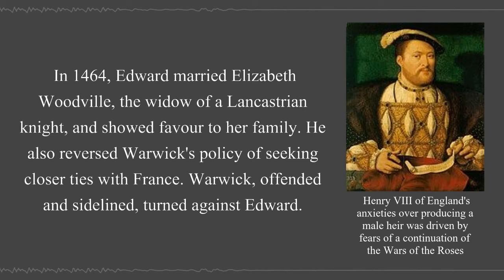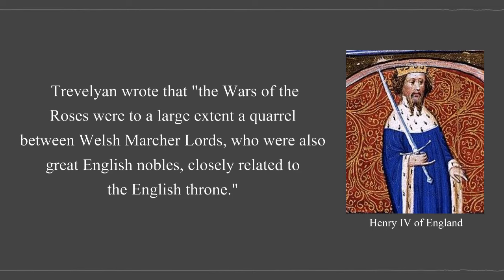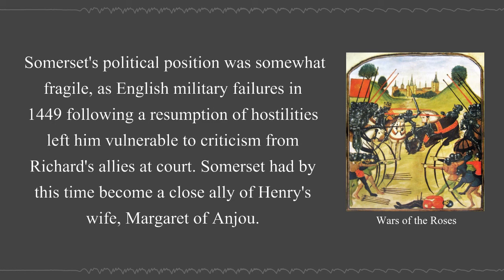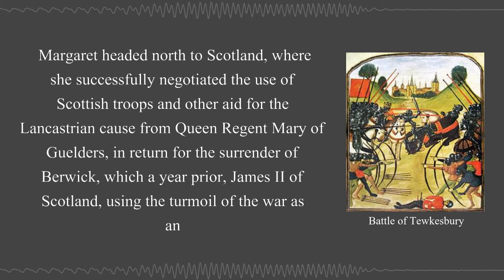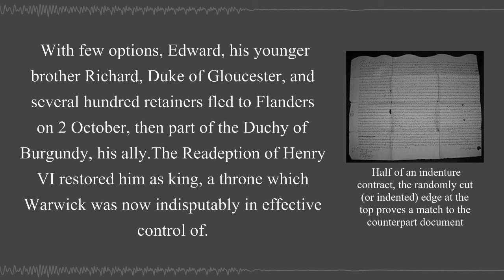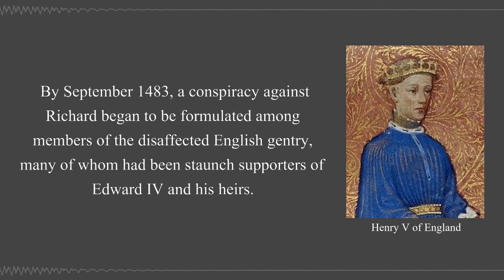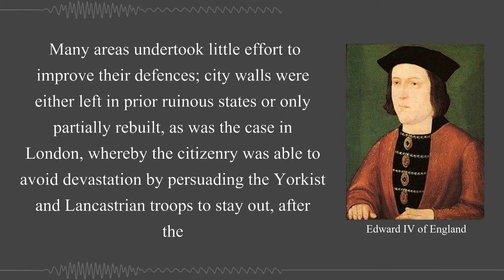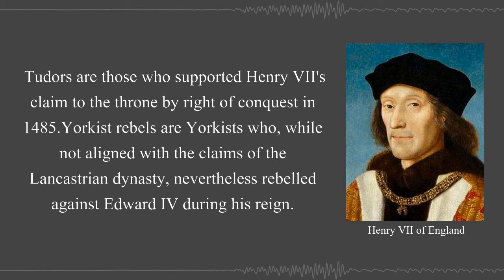The Wars of the Roses | Wikipedia Audio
The Wars of the Roses (1455–1487), known at the time and for more than a century after as the Civil Wars, were a series of civil wars fought over control of the English throne in the mid- to late fifteenth century. These wars were fought between supporters of two rival cadet branches of the royal House of Plantagenet: Lancaster and York.

00:05:56 - Nomenclature and symbolism

Causes

00:08:58 - Historical origins and overview
00:11:12 - Bastard feudalism

Claims of the two Houses

00:14:24 - Lancastrian claim
00:15:29 - Yorkist claim

Initial phase of conflict (1377–1399)

00:16:30 - Succession crisis
00:18:28 - Richard II's Reign
00:21:40 - Richard II Deposed by Henry IV

Lancastrian dynasty (1399–1455)

00:23:07 - Henry IV and Henry V
00:27:36 - Reign of Henry VI

York's Revolt (1455–1460)

00:36:31 - St. Albans
00:38:56 - York's attempt to take the throne
00:43:02 - Death of Richard of York
00:44:49 - Yorkists' triumph, 1461

Ascension and reign of Yorkist Edward IV (1461–1483)

00:48:43 - Coronation of Edward IV and Warwick's apex
00:51:11 - Growing discontent
00:53:42 - Redesdale's rebellion
00:55:58 - Warwick's Rebellion and readeption of Henry VI
00:59:35 - Defeat of Henry VI; Return of Edward IV
01:01:48 - Second Reign of Edward IV

Richard III reign and defeat by Lancastrians (1483–1485)

01:04:09 - Overview
01:06:33 - Edward V's claims to the throne
01:08:08 - Richard III takes the throne
01:09:27 - Conflicts and actions against opposing claims
01:10:48 - Buckingham's Rebellion
01:12:24 - Defeat of Richard III
01:15:58 - Aftermath and Henry VII's reign (1485–1509)
01:16:40 - Challengers to Henry VII
01:17:38 - Lincoln's rebellion
01:20:15 - Warbeck's rebellion

Impact

01:22:41 - Immediate social effects
01:25:58 - Question of succession
01:27:21 - Tudor dynasty

Armies and warfare

01:30:15 - Strategy

Battlefield

01:31:20 - Decline of chivalry
01:32:31 - Tactics, arms, and equipment
01:35:40 - Recruitment
01:36:40 - Leadership

This channel turns Wikipedia pages into videos!